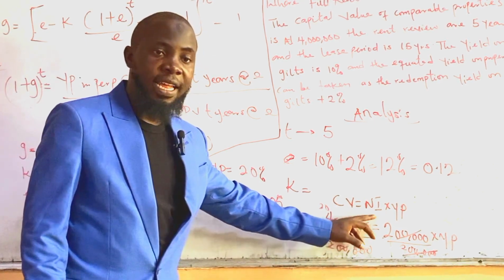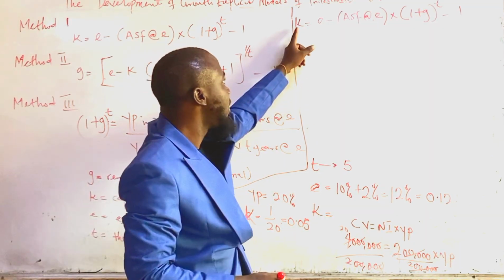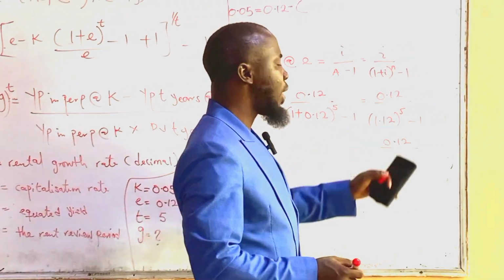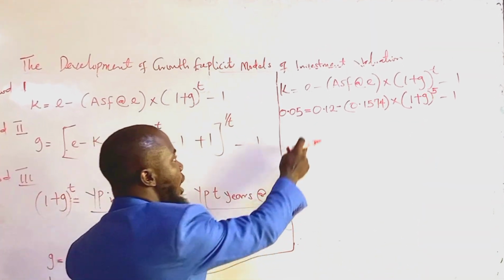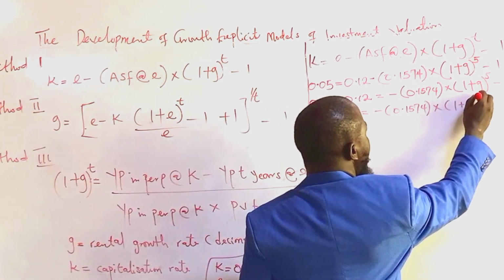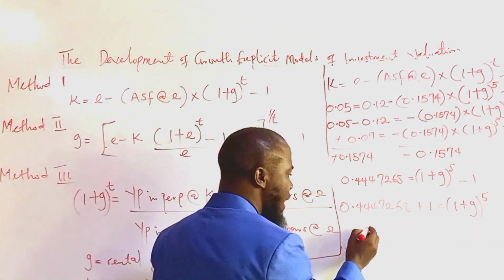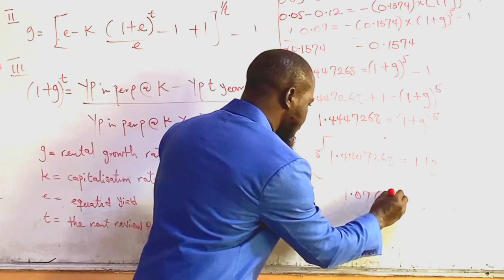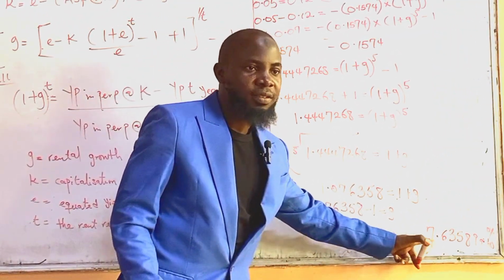The secret to Growth Explicit Model formula part 2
The formula has been broken to pieces and your fear of the formula is dissolved